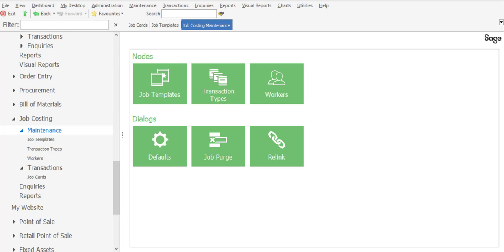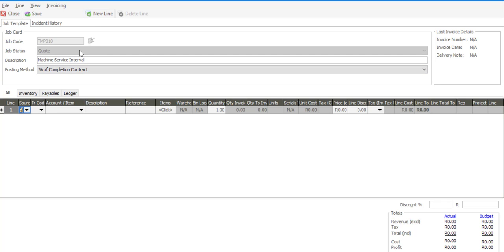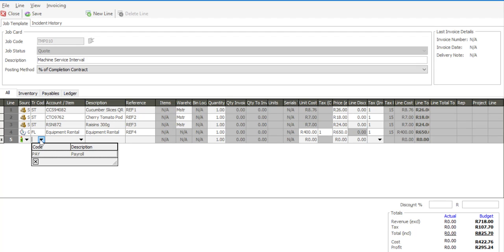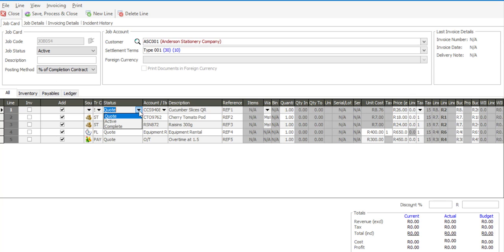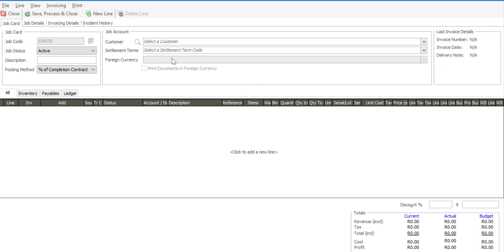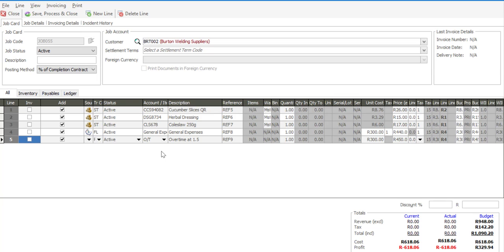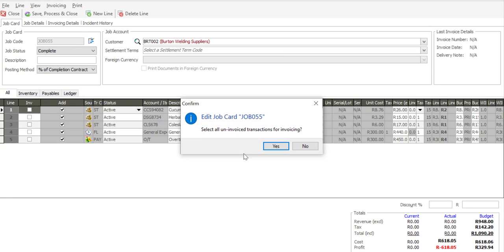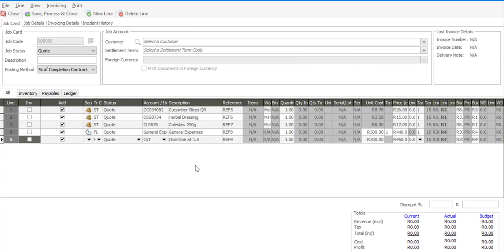Sage 200 Evolution Job Card Templates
This presentation details how to create job card templates within the Job Costing module of Sage 200 Evolution.